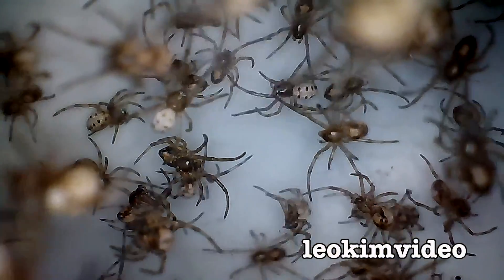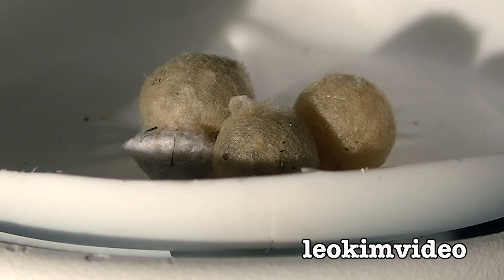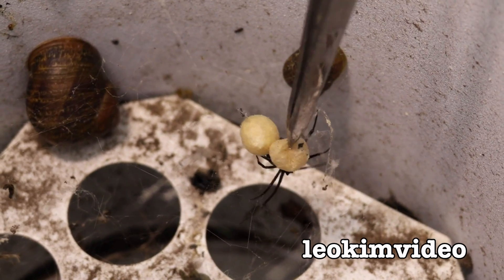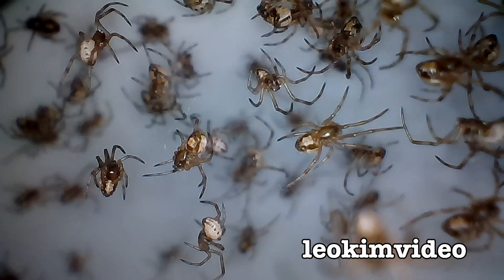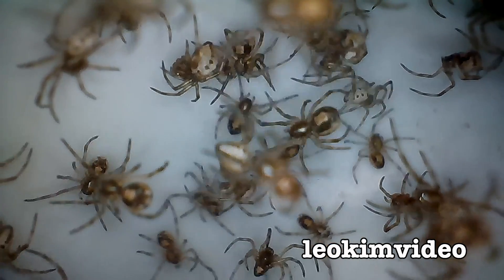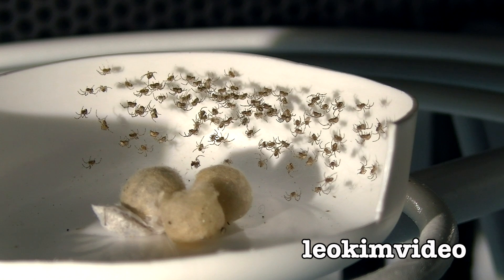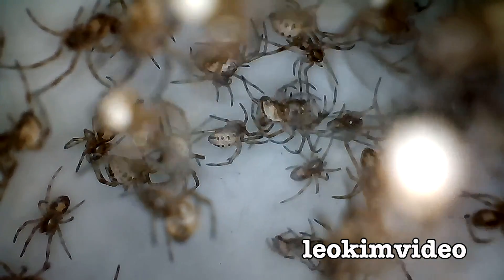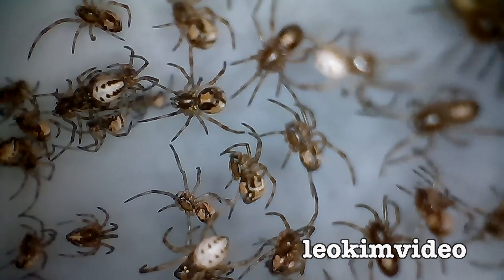Redback Spider Tank 3 The Hunger Games Begin EDUCATIONAL VIDEO Part 1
Redback Spider study that looks at the development of baby Redback spiderlings in a controlled environment where the only food source is other Redback spiders. Spider Tank 3 has started off with 3 Redback spider egg sacs from Barbie the Redback Spider. There is also one Black House Spider egg sac in the spider tank. This spider study will be done in parts and not weeks. Much of the video footage will be shot via timelapse and I use a AUPRO90 Bore Camera to see the small stuff up close. Hopefully we learn lots of stuff along the way.

The AUPRO-90 Standalone Borescope is sold as a kit to inspect gun barrels. An old friend suggested to see how the spiders look via this device.
This device can be found via eBay